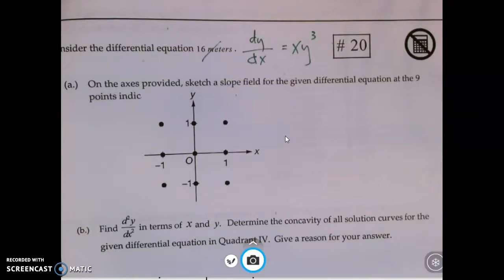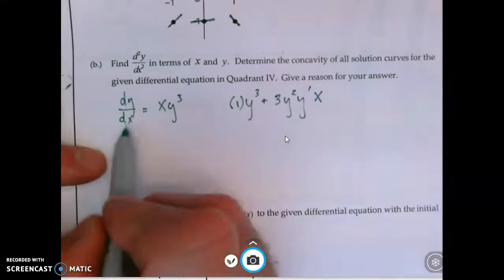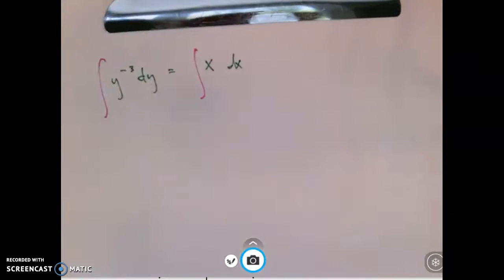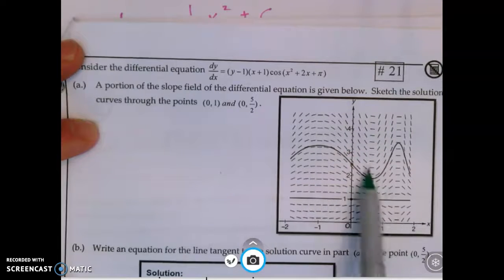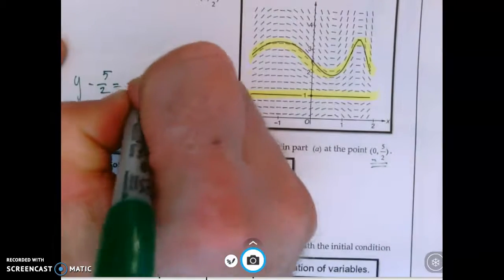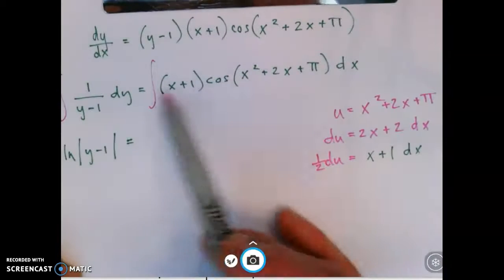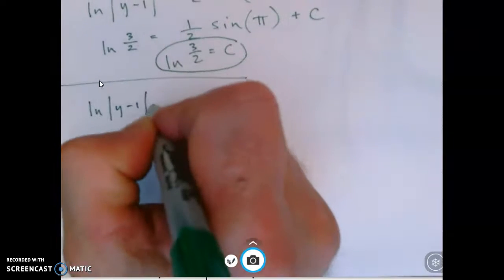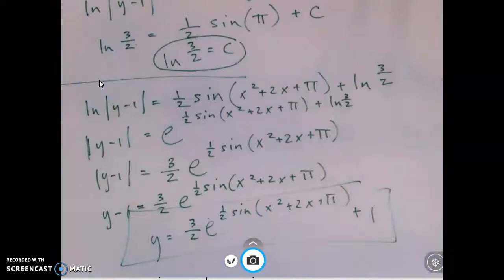UNIT 7 Progress Checks # 20 and # 21